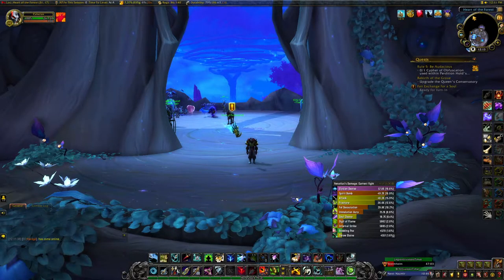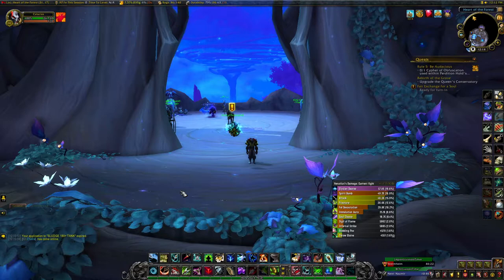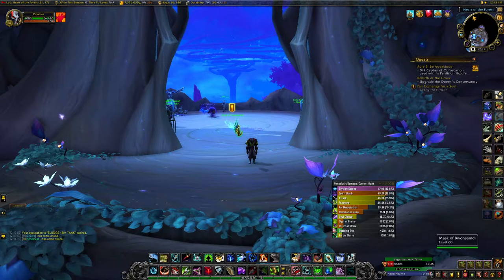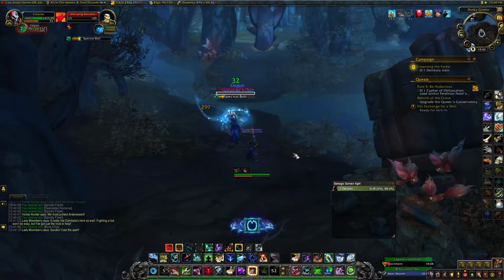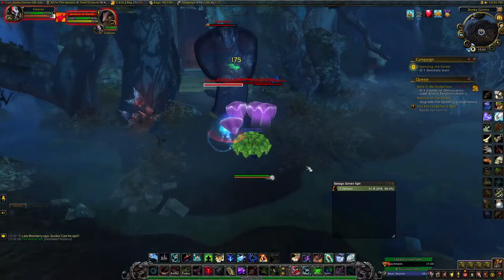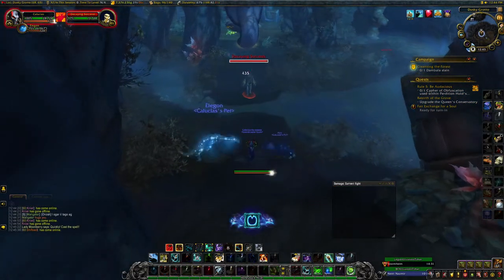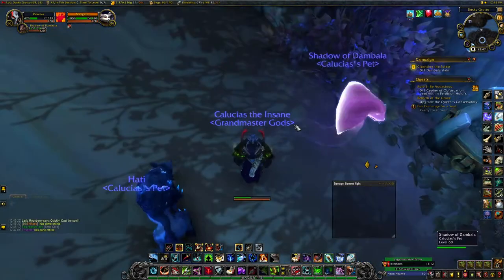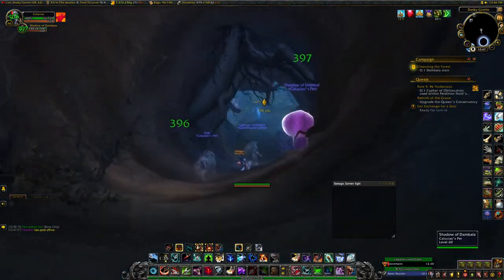NEW RARE HUNTER PET│Must be Night Fae│Shadowlands